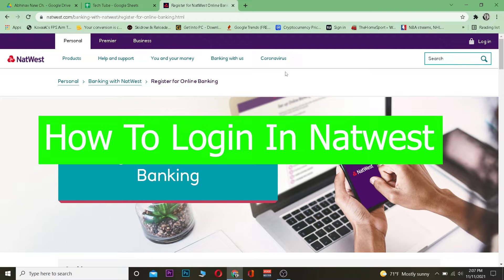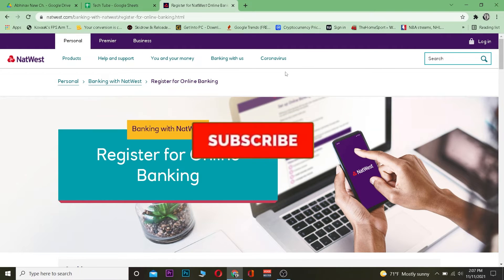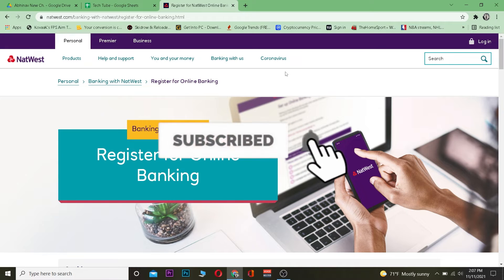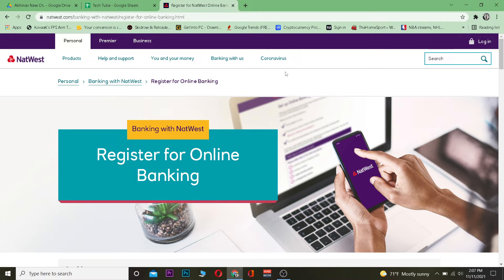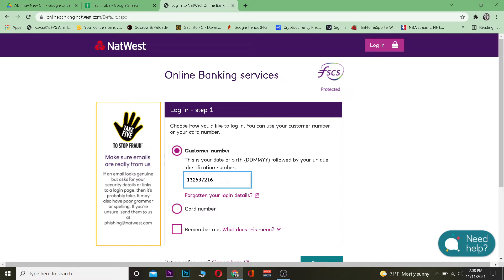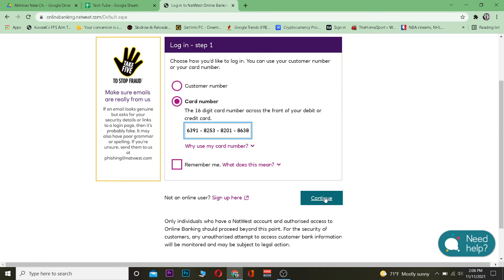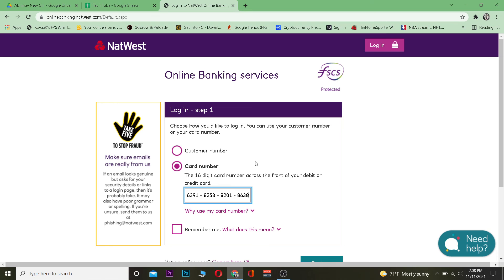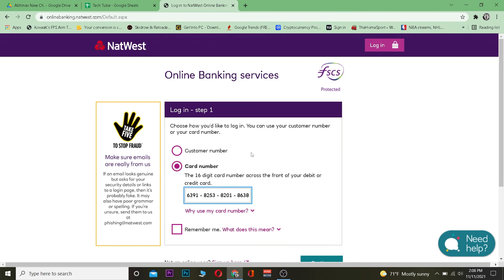How to Login to NatWest Online Banking Account | natwest.com Sign In 2022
And in today's video, I'm going to be teaching you guys how you can log into NatWest.
So follow the steps that I'm going to be showing you.
And let's move on to the first step.
You'll want to go to NatWest.com, which is the official website of NatWest.
Once you're on the login page, click on "resist login."
Now enter your customer number.
And after entering that, click on "card number" and enter your card number as well.
It's basically a 16-digit number across the front of a debit or credit card, and then scroll a bit down and click Continue.
And if the information entered over here is correct, You should be able to log into your internet-based account.

0:00 - Intro
0:20 - How to Login to NatWest Online Banking Account
0:50 - Outro